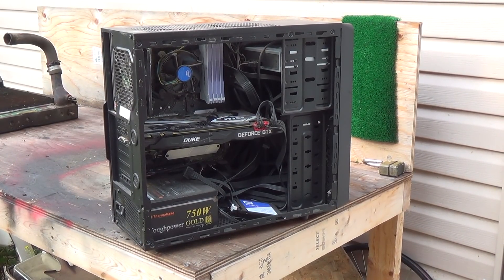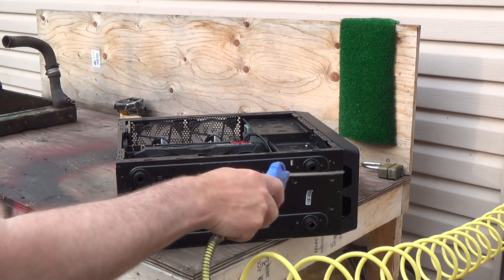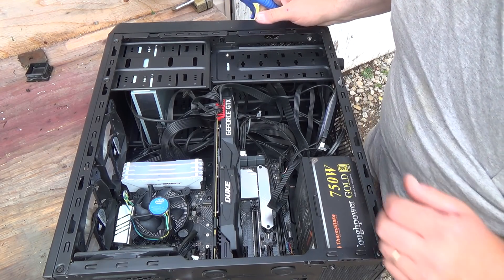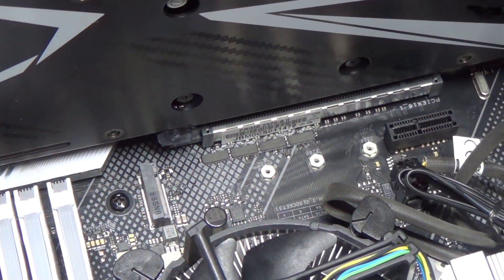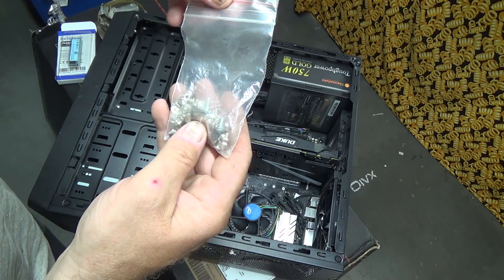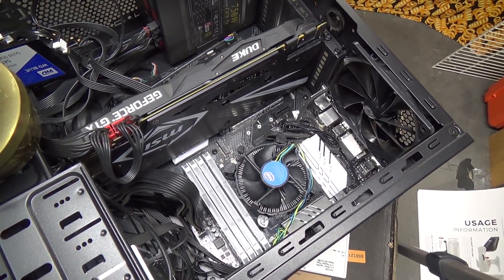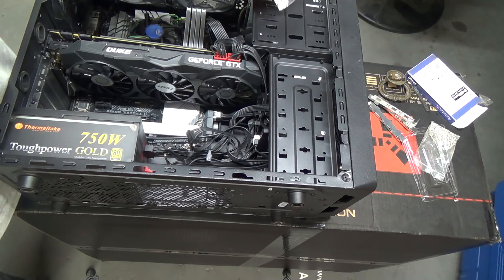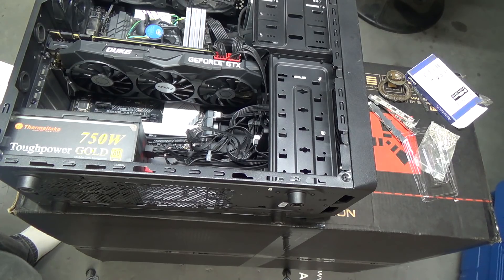Computer clean out time and install a new 2 TB SSD SATA M2 Stick drive installation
This computer specs
Motherboard
ASUS PRIME Z370-A LGA1151 DDR4 DP HDMI DVI M.2 USB 3.1 Z370 ATX Motherboard with USB 3.1 for 8th Generation Intel Core Processors

Processor
Intel i7-8700 @3.20Ghz
32GB Ram 2133Mhz
Video card
GeForce GTX 1080 Ti 11GB GDRR5X
Drives
465GB SSD for the windows 10 Operating system
2TB SSd For the games drive
""NEW"" 2TB SSD stick drive
750watt Power Supply